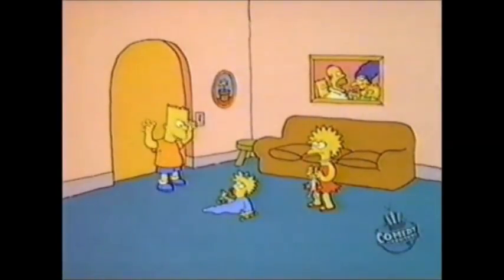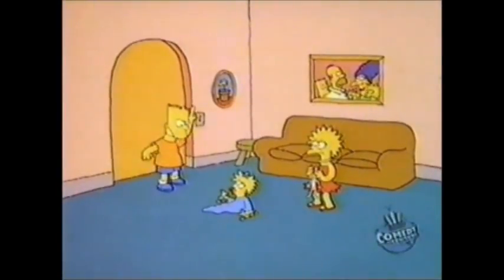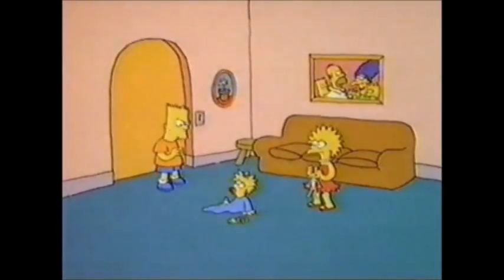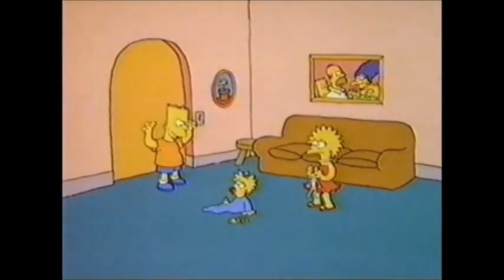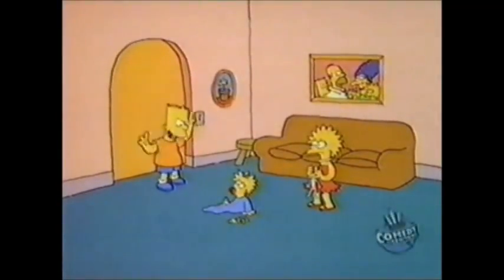18 Scary Stories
Bart tells Lisa and Maggie a series of scary stories in the dark, only to believe they're coming true.